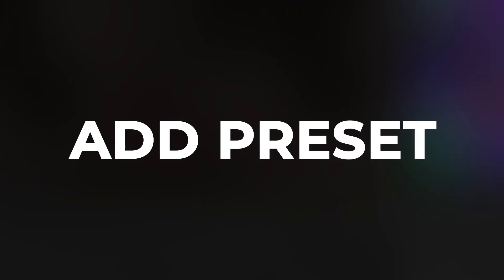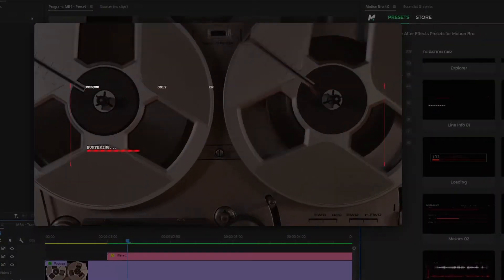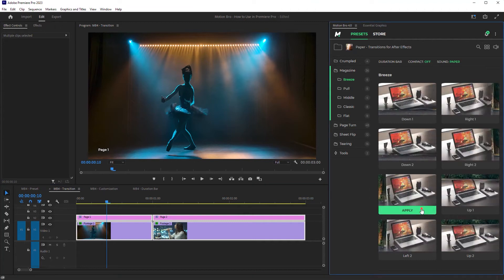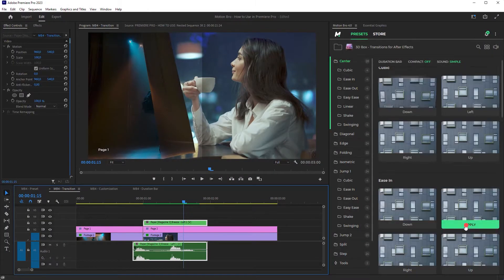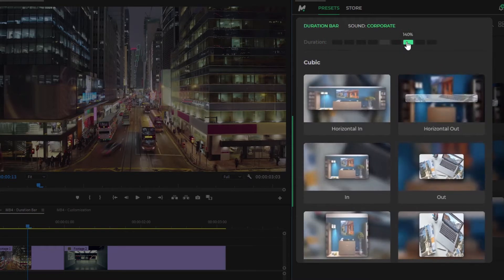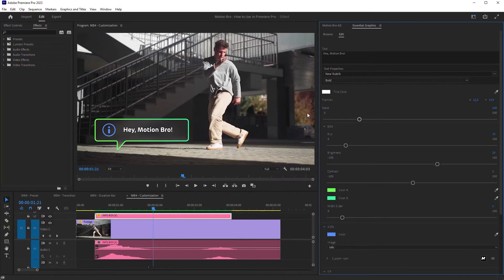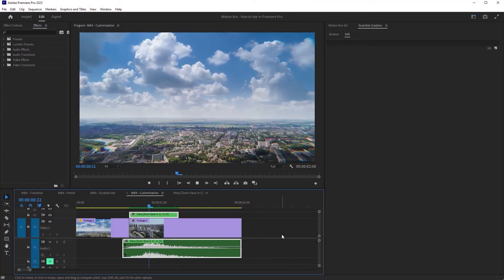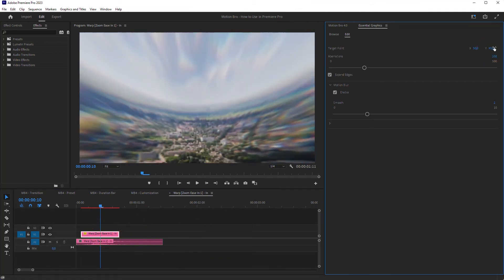MOTION BRO - How to use in Premiere Pro